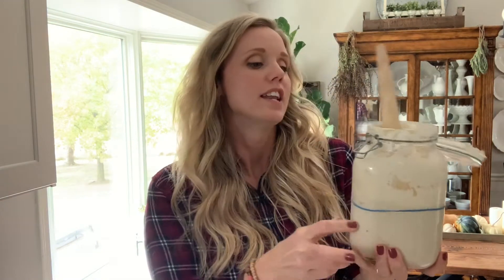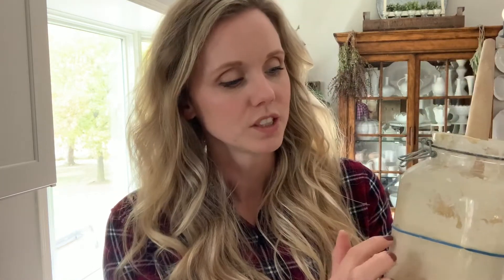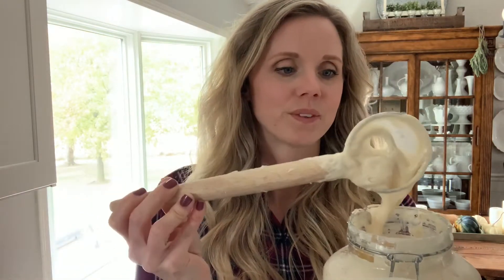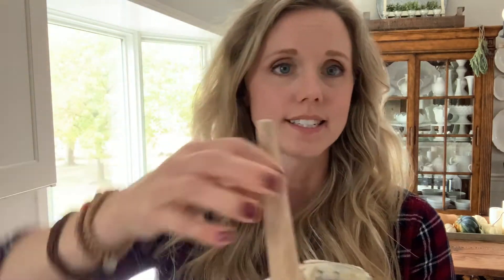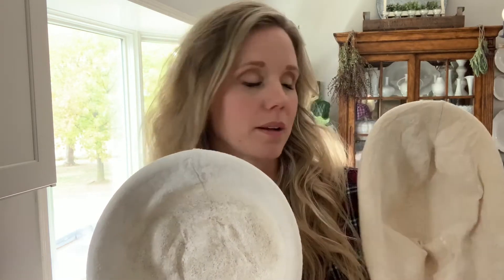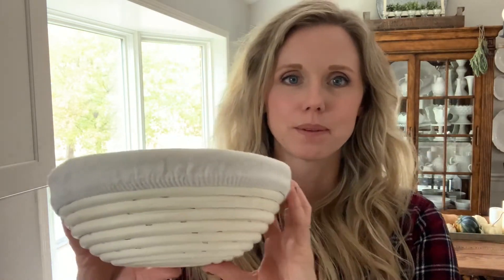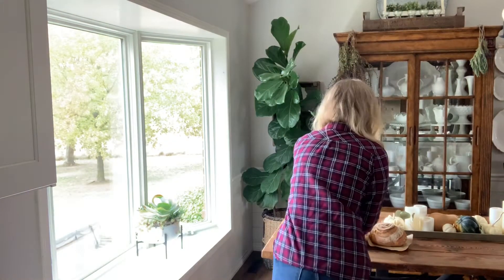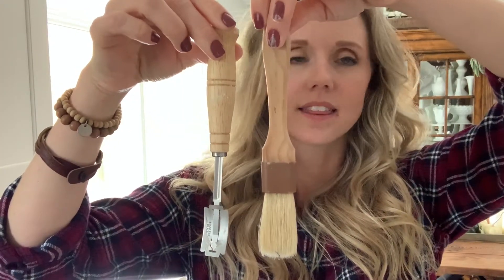FAVORITE TOOLS FOR MAKING SOURDOUGH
A few simple tools to help make the perfect loaf of sourdough.
I started making sourdough several years ago, unsure whether or not it would be a hobby that I would stick with.  It took me a few months of learning the skill of making sourdough before I decided to invest in the proper equipment.

—Thank you so much for stopping by my kitchen!

What would you like to learn more about?